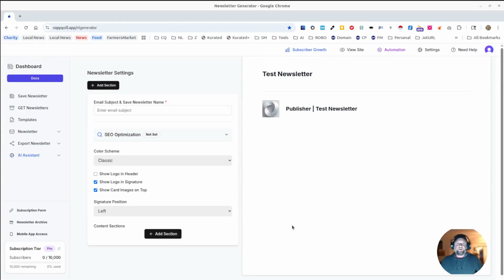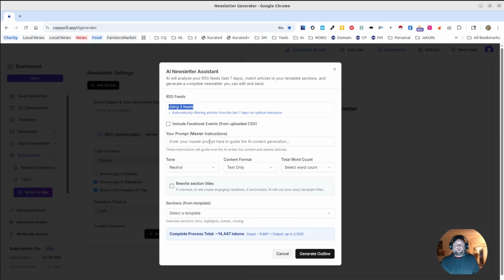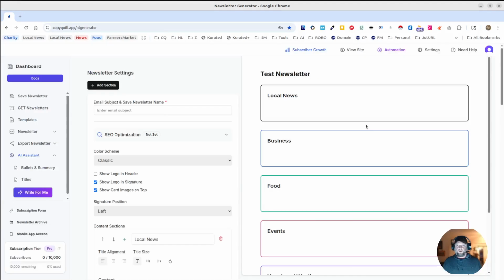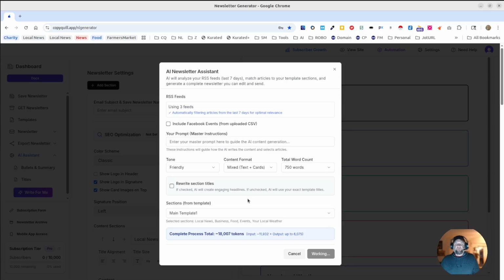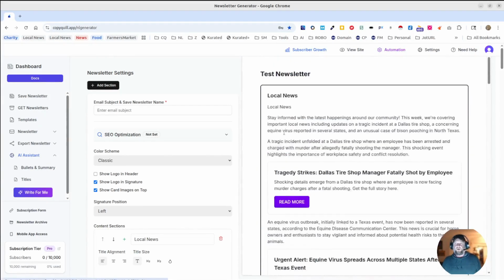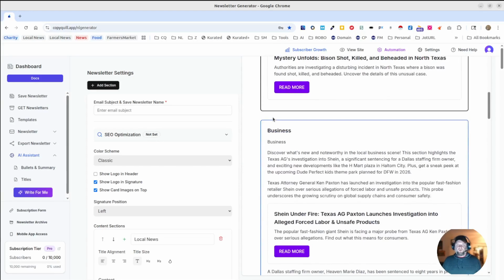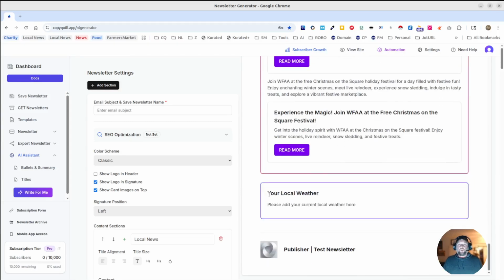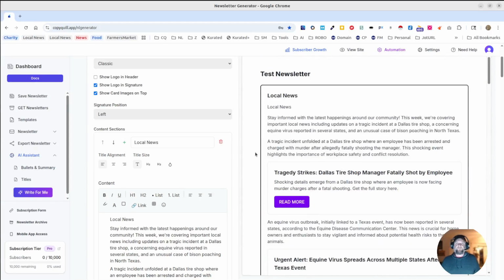Beehiiv vs CopyQuill For AI Written Newsletters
Discover how to customize and monetize your newsletter like a pro with CopyQuill’s innovative "Write for You" feature! 📰 Unlocking Local News has never been easier—this tool helps you transform your ideas into engaging, profitable local newsletters effortlessly. Learn detailed strategies for RSS feed integration, AI-assisted formatting, and tone customization to create newsletters that captivate your audience and drive revenue. Whether you're just starting out or enhancing your existing newsletter, this comprehensive guide offers everything you need to succeed. 🚀 Embrace the tools, tips, and tricks to elevate your newsletter game today.

CHAPTERS:
00:00 - Intro
00:13 - Write For You Option Guide
02:26 - Outline Generation Process
02:36 - Accepting and Writing Content
03:17 - Newsletter Creation Overview